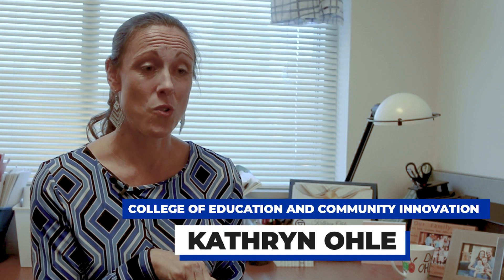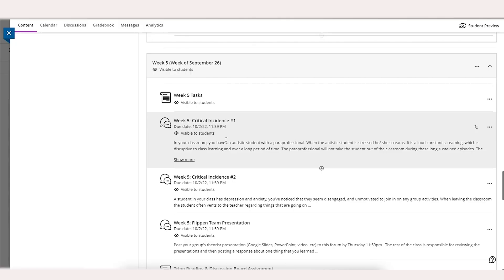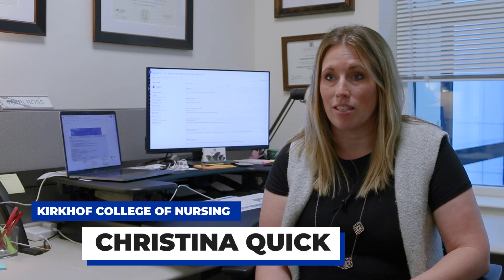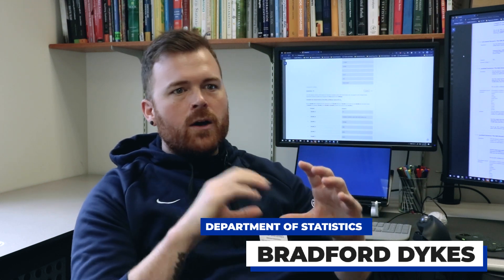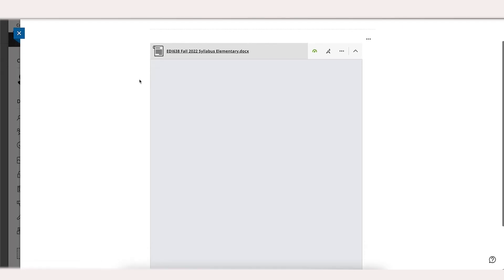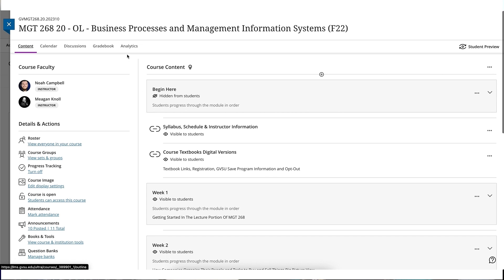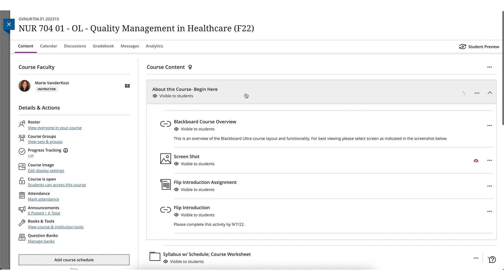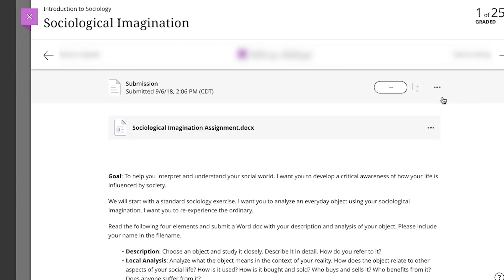Blackboard Ultra Testimonials Compilation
Visit our Blackboard Migration page where you can find links to training and information about the Blackboard Ultra Migration